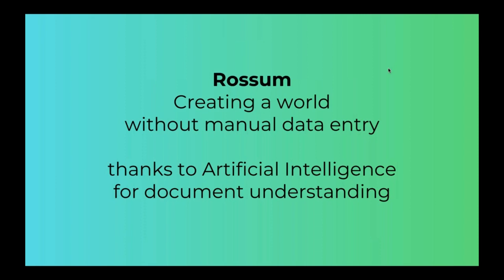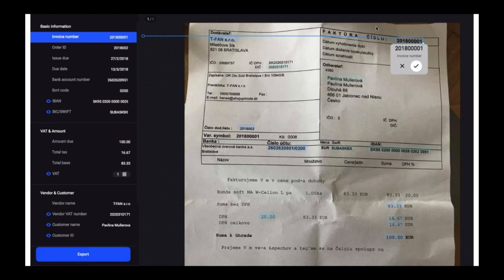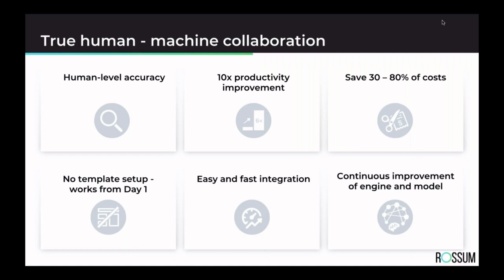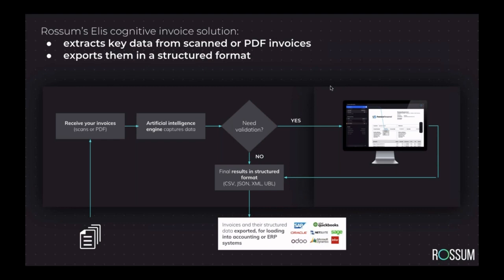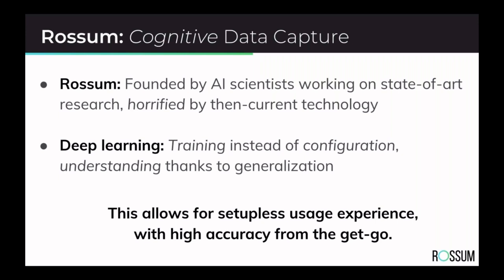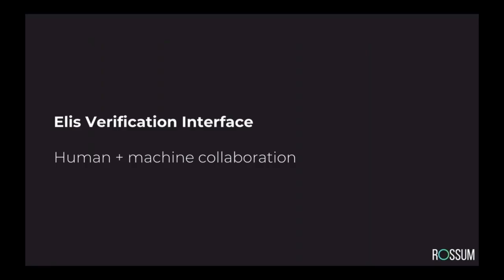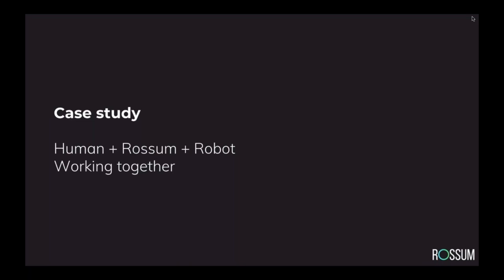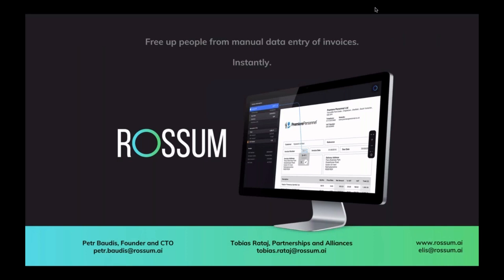Cognitive Invoice Data Capture Webinar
Watch Rossum's webinar on cognitive invoice data capture to learn:
- How to implement cognitive invoice data capture in your organization instead of traditional OCR
- How to speed up invoice processing by 6x
- How to capture data from business documents without rules or templates
- How Rossum helps companies like Molson Coors

Invoice data capture, Cognitive OCR, AP automation